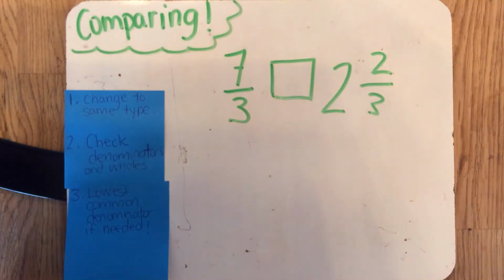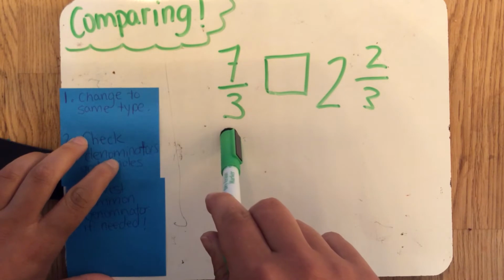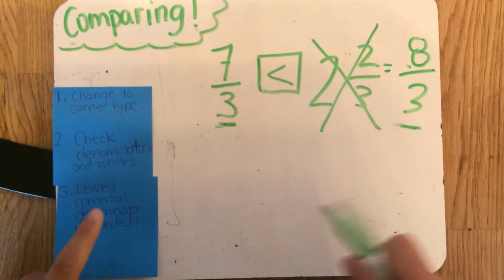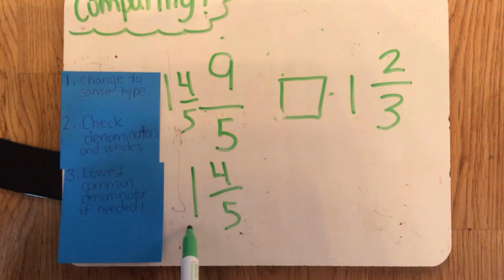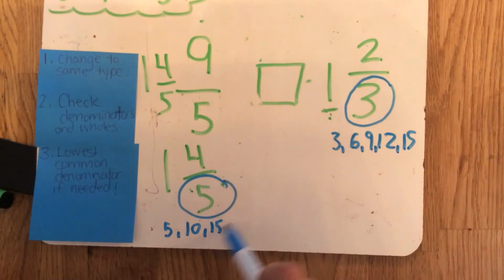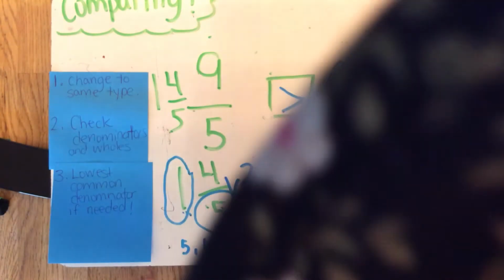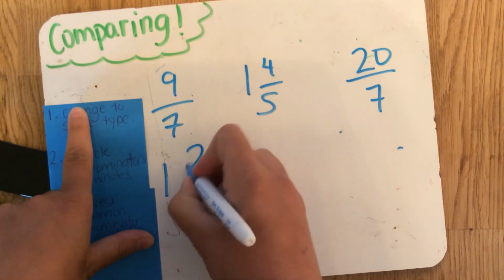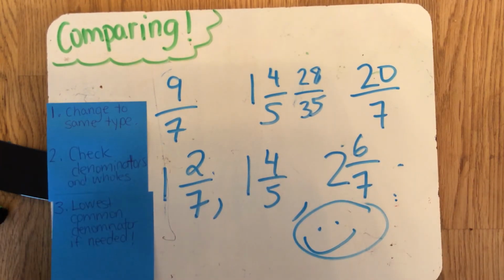Comparing Improper Fractions & Mixed Numbers